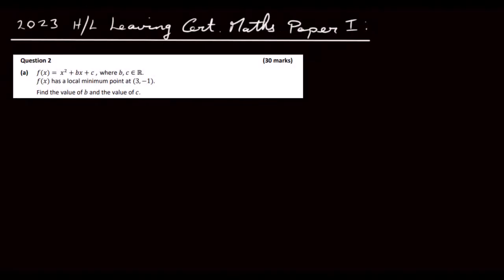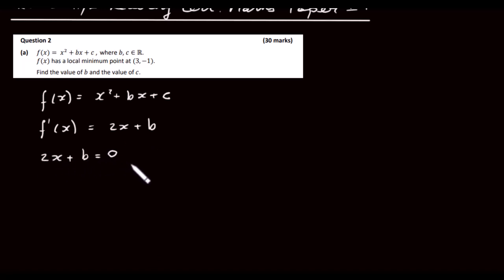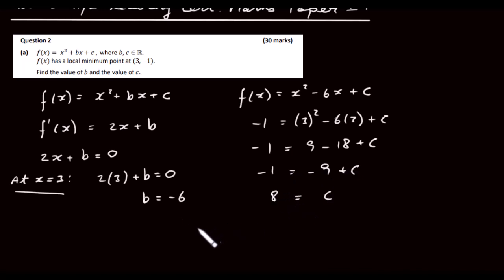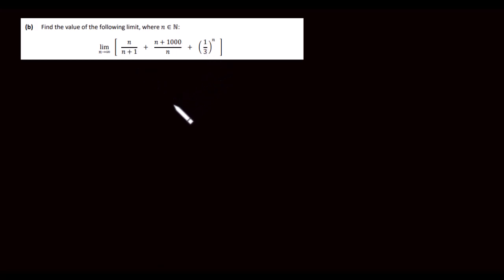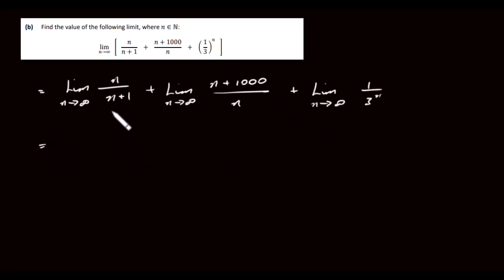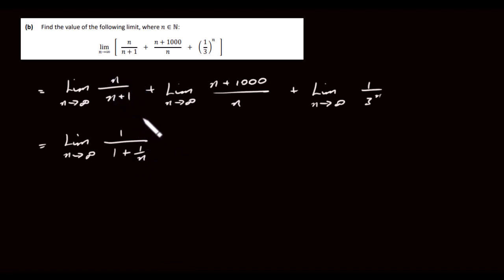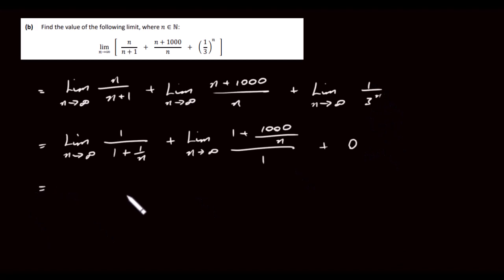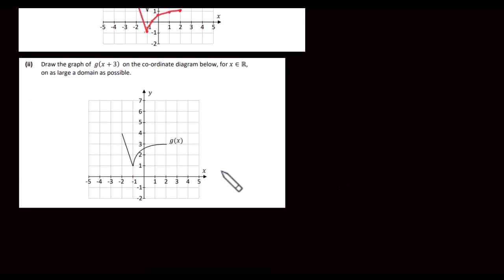2023 HL Maths Paper 1 LC Q 2